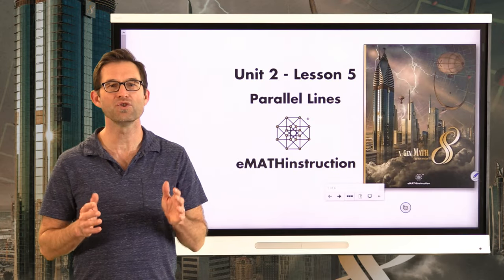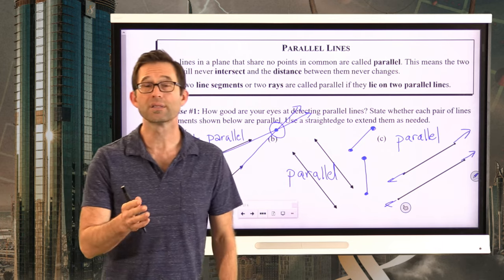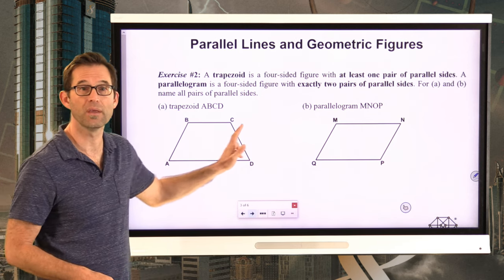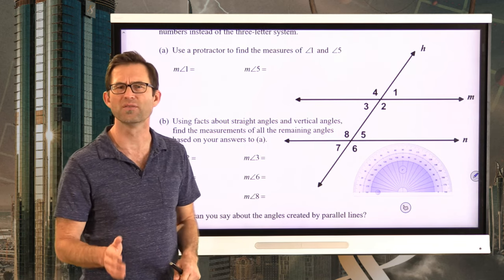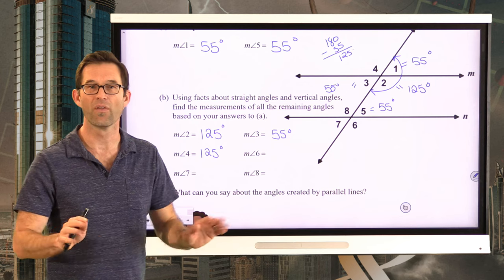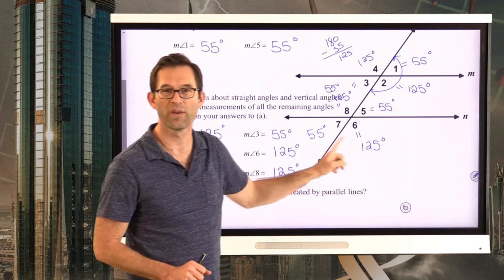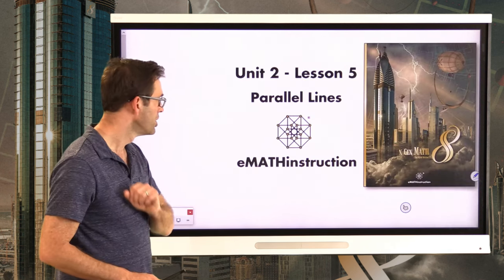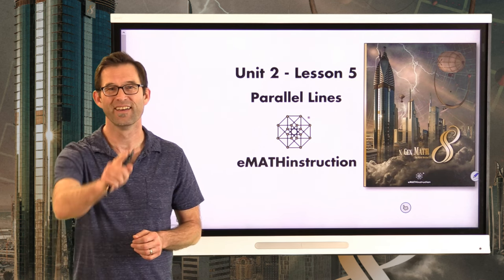N-Gen Math 8.Unit 2.Lesson 5.Parallel Lines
In this lesson we look at the basic definition of parallel lines, quadrilaterals that have parallel sides. and how corresponding angles are congruent.